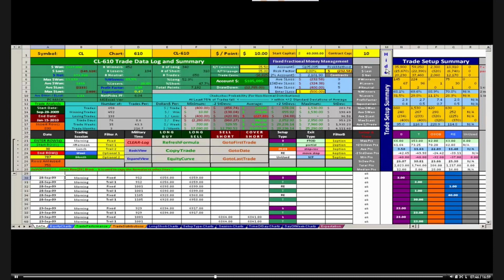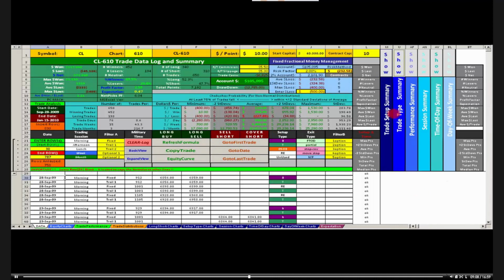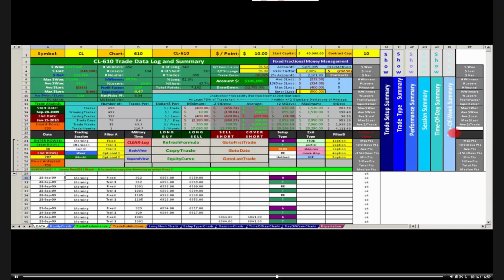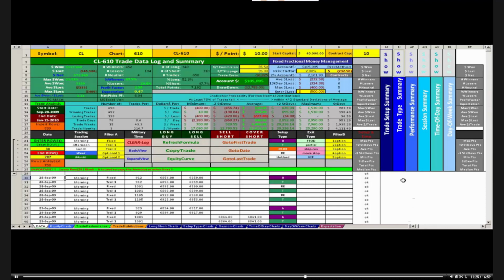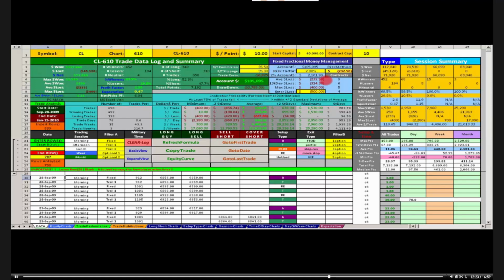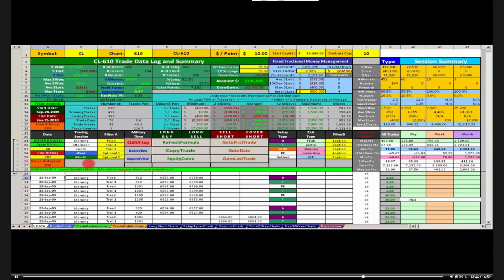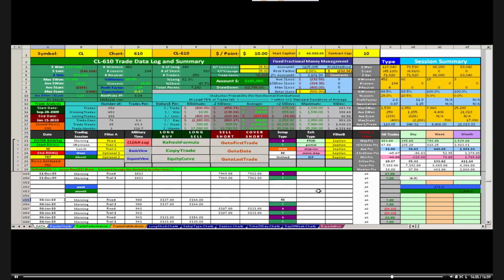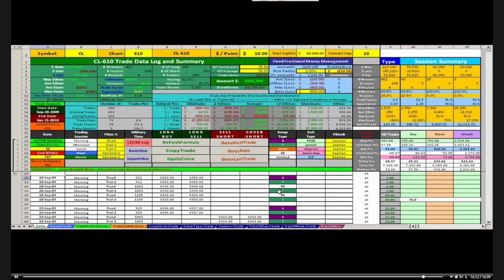Ultimate Trade Analyzer Intro Pt. 2